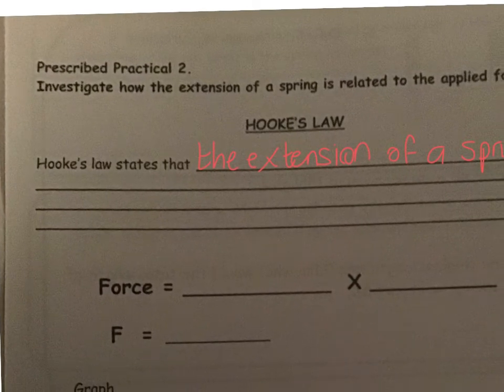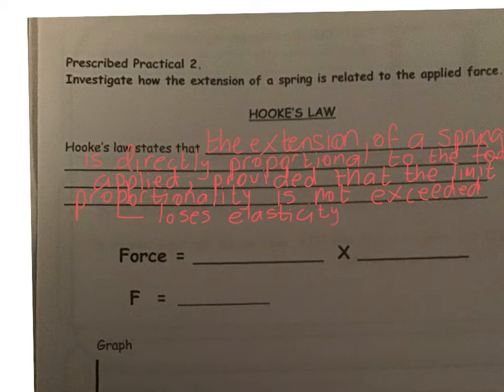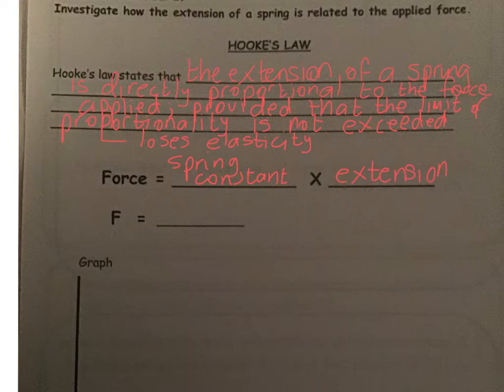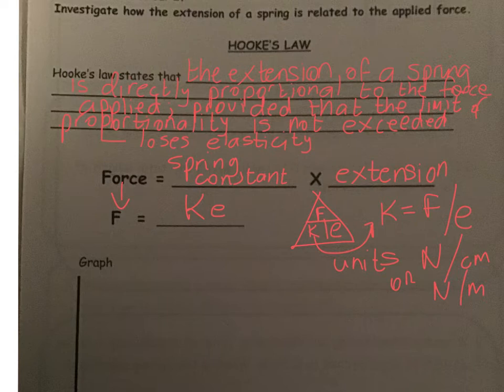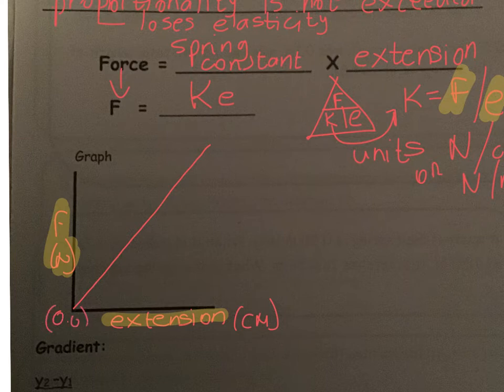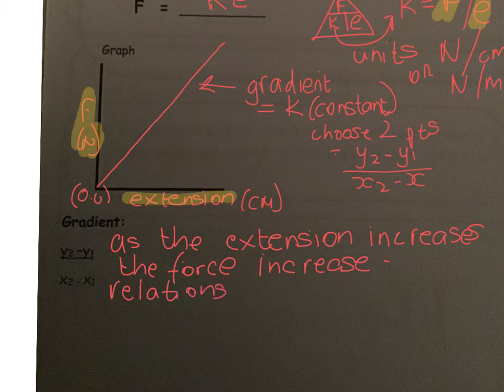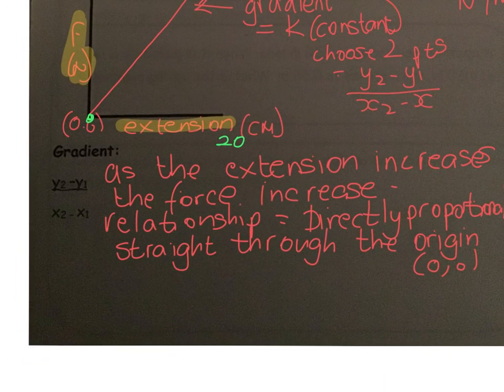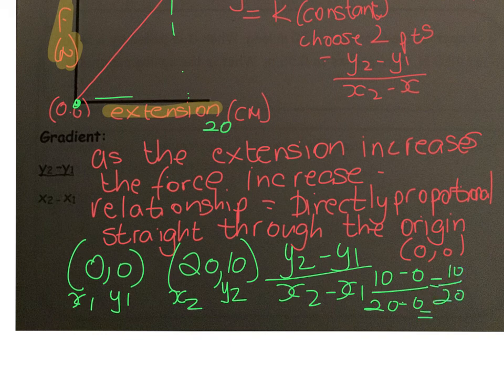Lesson 1 Hookes Law Practical page1 booklet 2b